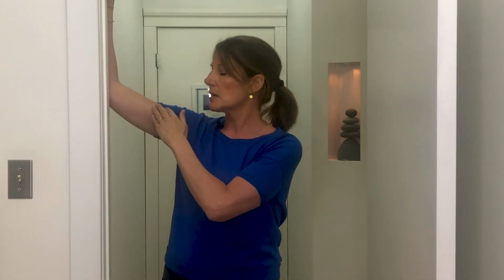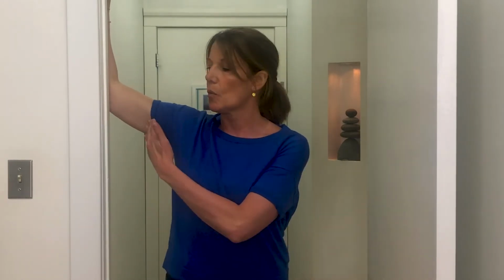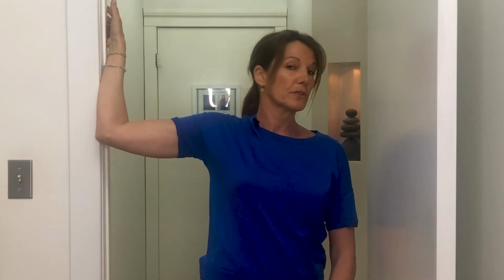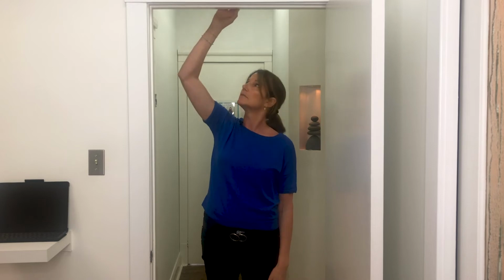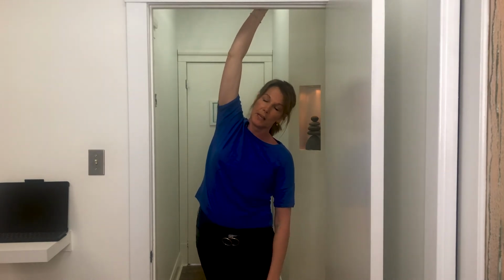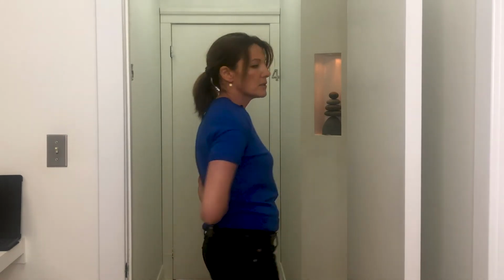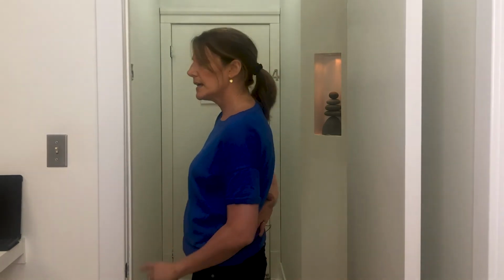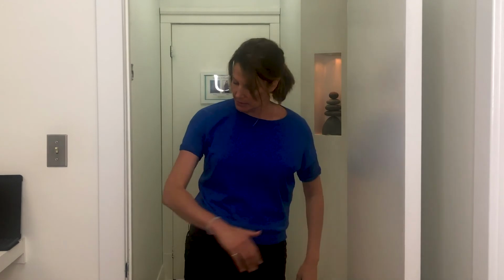Rotator Cuff Stretches For Healthy Shoulders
Are your shoulders or rotator cuff sore from sitting at your desk? Chiropractor Dr. Laina simple stretches that use a doorway to open up the front and back of your shoulders and eliminate tension from the rotator cuff. Try them all gently and hold each stretch for 5-6 breaths. Your shoulders will feel AMAZING!

0:00 start
0:44 chest stretch
1:17 one arm deep chest stretch
1:49 one arm very deep chest stretch
2:20 overhead arm, shoulder and side stretch
3:00 deep side stretch (my favourite)
3:36 shoulder blade, rhomboid and back of shoulder stretch
4:27 neck and front of shoulder stretch

These are our favourite products we recommend to our patients:

Amazon.ca
Seat Wedge for Sciatica and Low Back Pain
Neck stretcher traction block
Posture correctors
Low back/Sacroiliac Belt
Back Stretcher and Restorer
Best chair Back Support
Inversion Table
Acuball/ Massage Ball
Ten Minute Cushion Posture Corrector
Best neck/back massager

Amazon.com:
Posture correctors
Low back/Sacroiliac Belt
Inversion Table
Acuball/ Massage Ball
Best neck/back massager